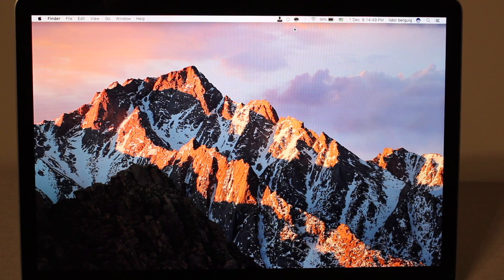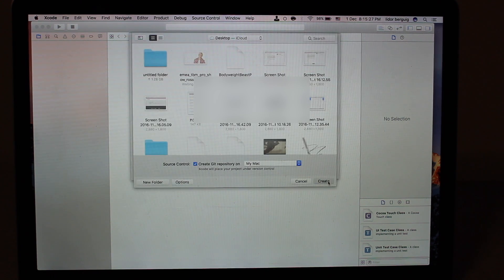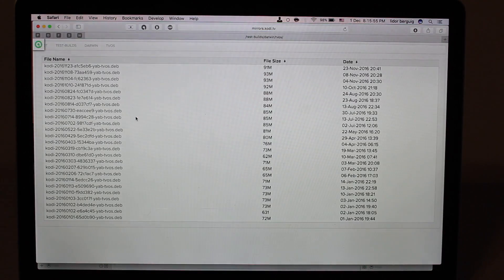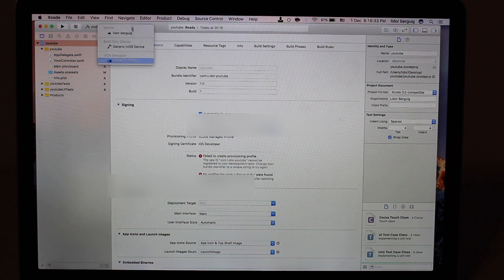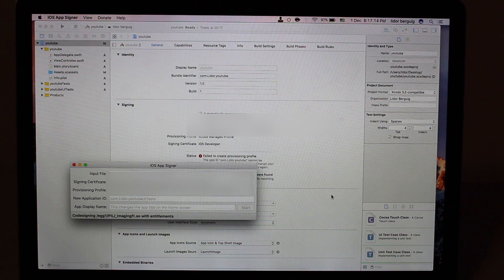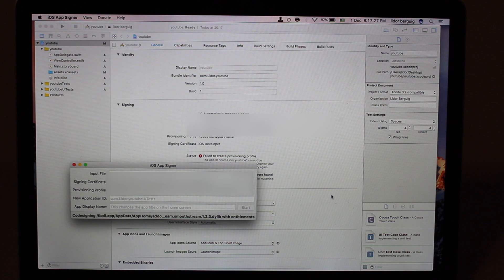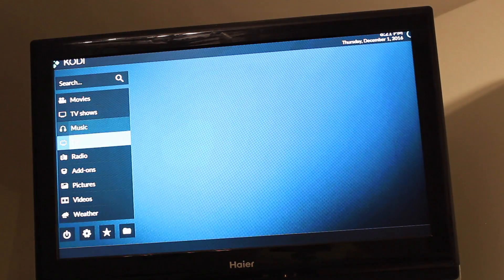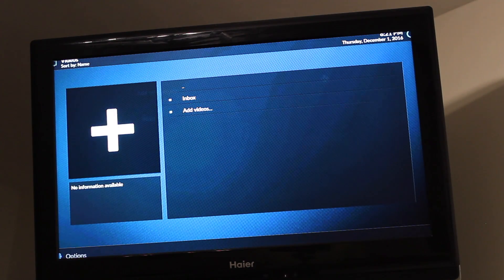install xbmc kodi on apple tv 4th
This video is about install xbmc kodi on apple tv 4th